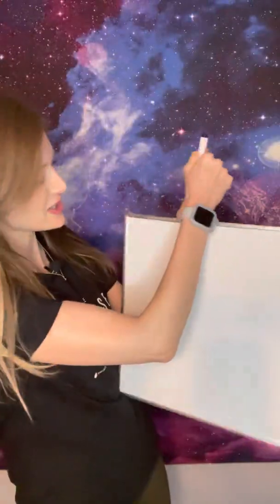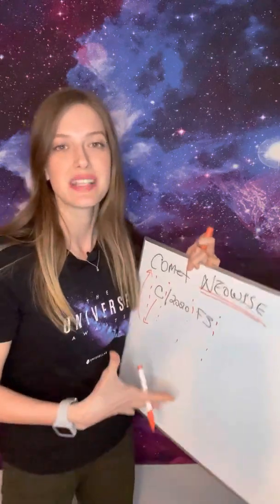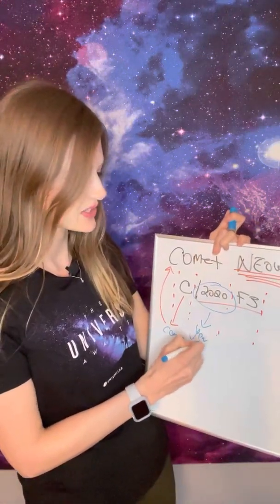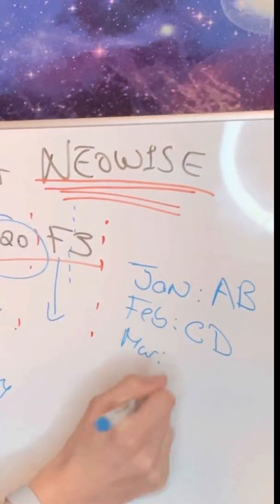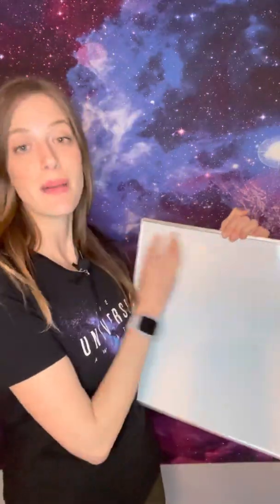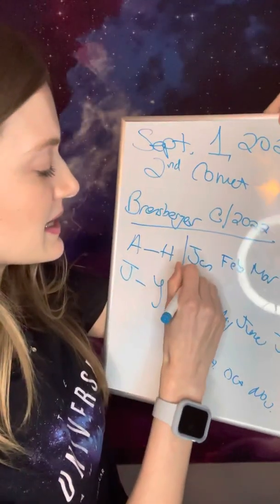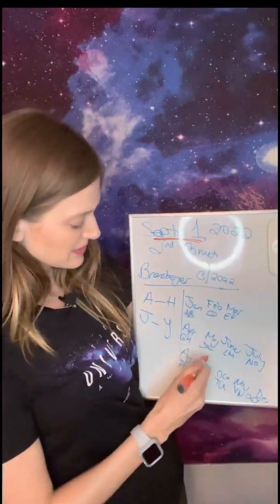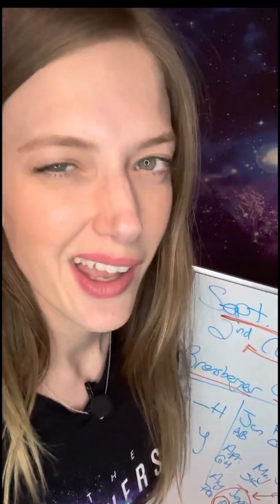Where do comets get their names?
Ever wonder what the super long alphanumerical names stand for with space objects?? Let’s explore that, starting with Comets!! What would you name a comet if you discovered one?

Podcast: Callin App - Space Talk
SUPPORT:

Xoxo